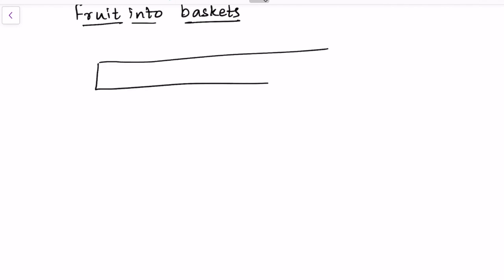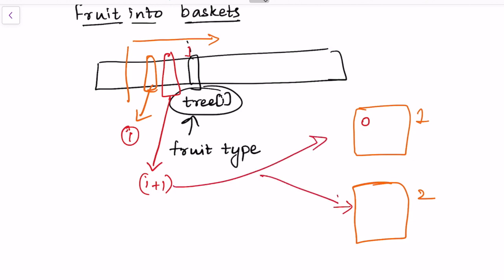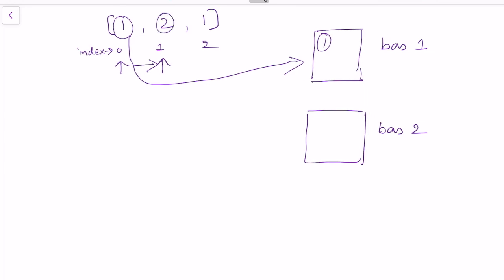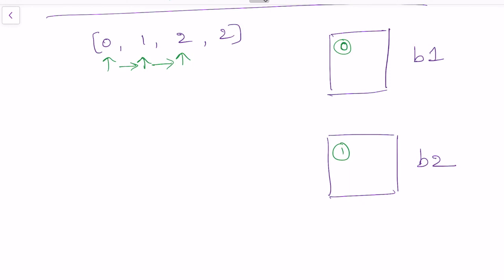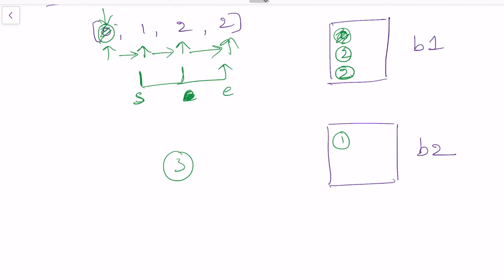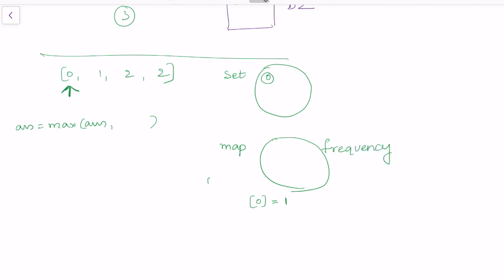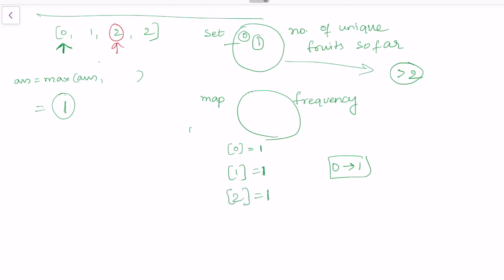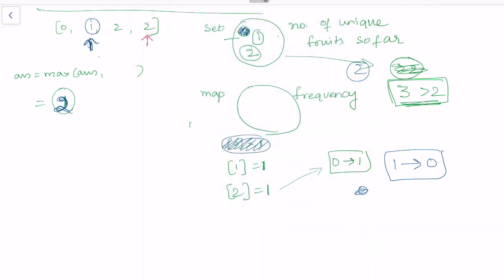Fruits into baskets | Leetcode | Interview Question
In this video, we talk about the problem "Fruits into baskets"